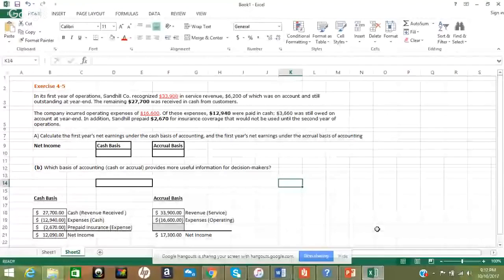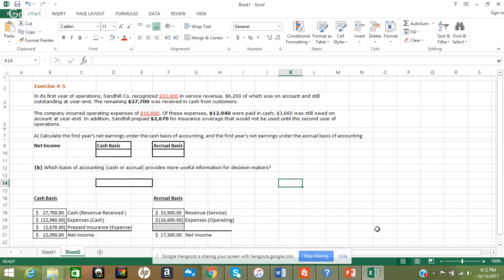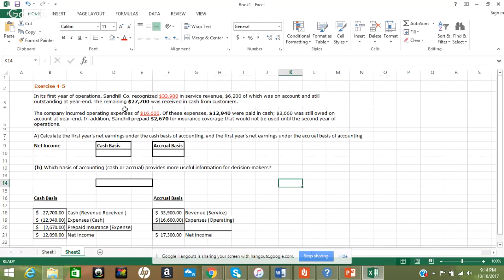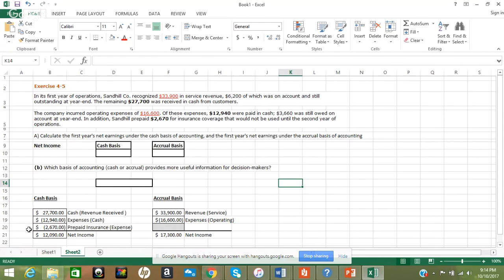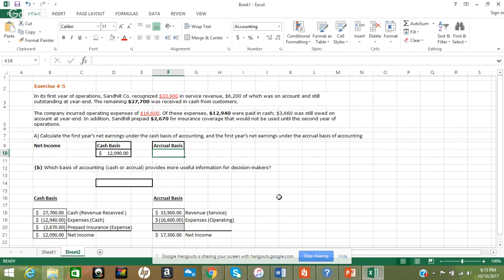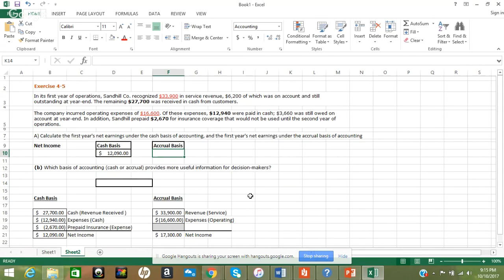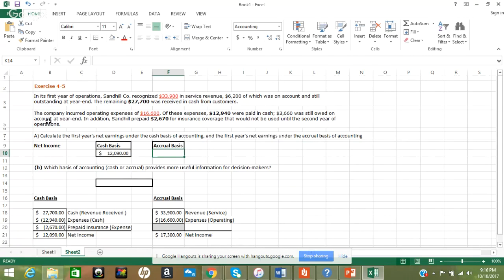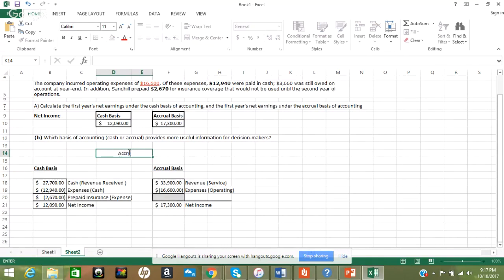Acctg 201 Lesson 05, Chapter 4, Exercise 5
Tutorial for Homework Support Assignment